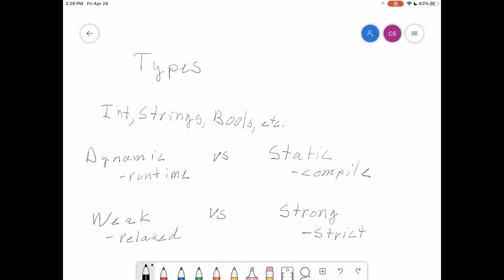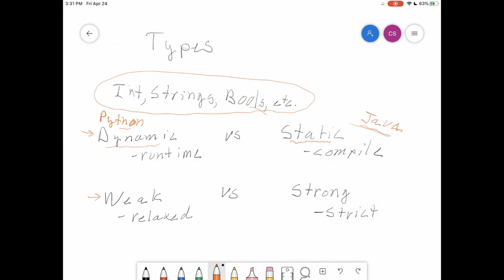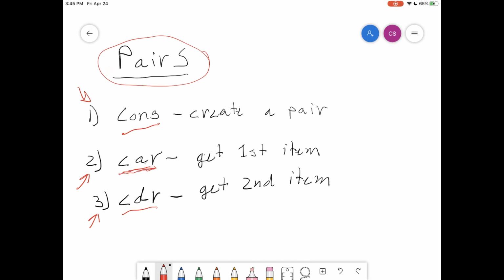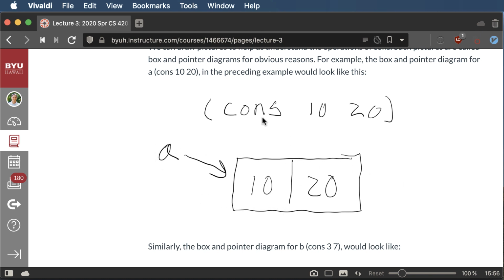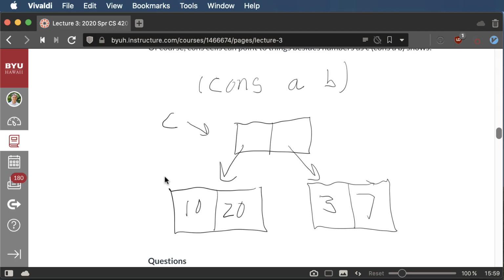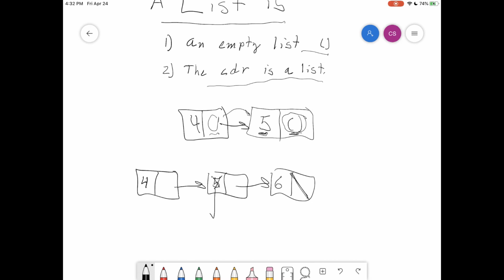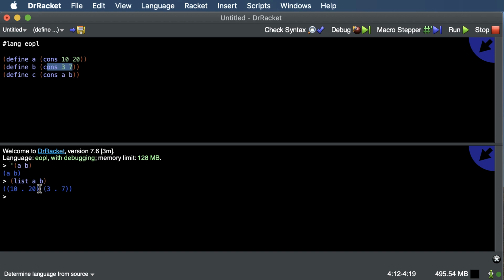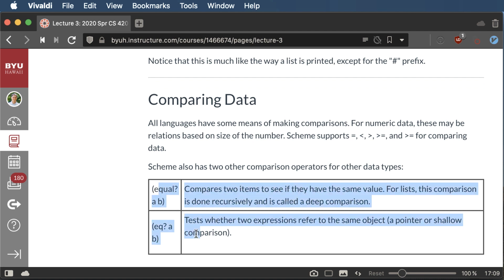CS420 - Lecture 3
Covers:

* Static vs Dynamic Type Checking
* Strong vs Weak Type Cheking
* Pairs
* Lists
* Comparators in Racket.